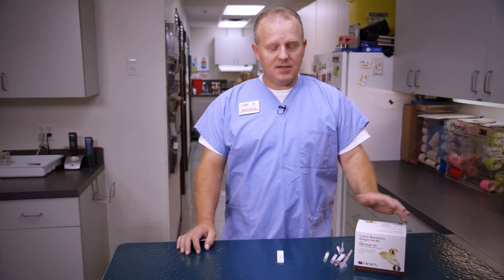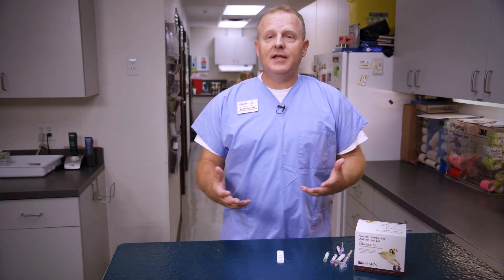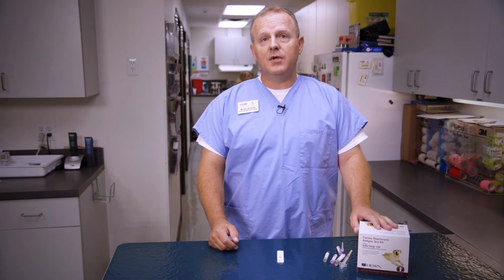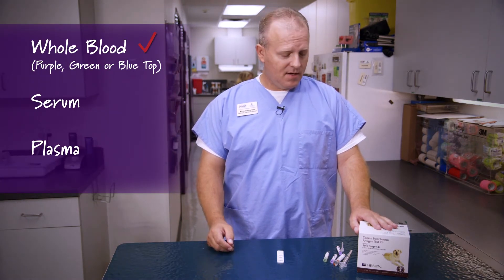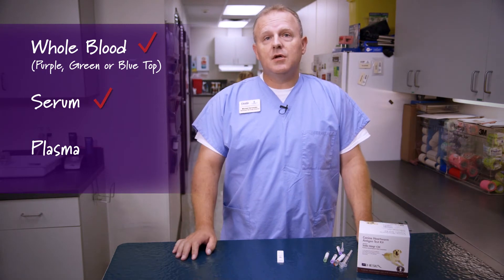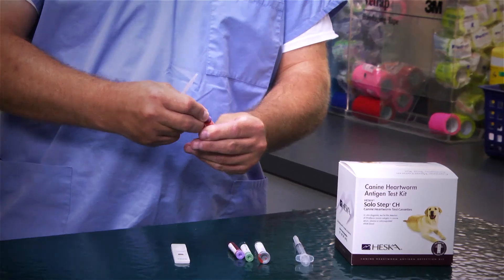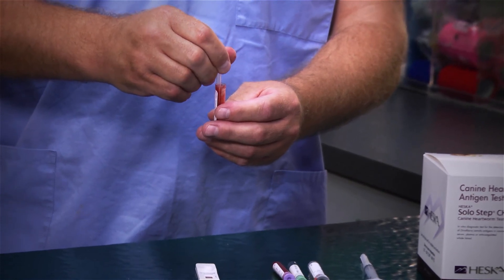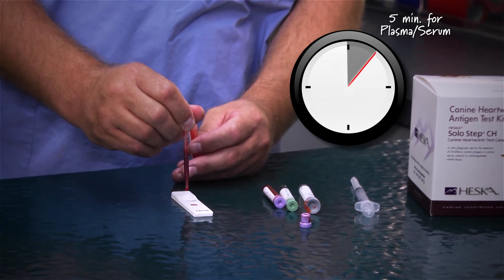Solo Step Canine and Feline Heartworm Testing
Windsor Veterinary Hospital talks about why they like Heska's 1-step canine and feline heartworm testing.